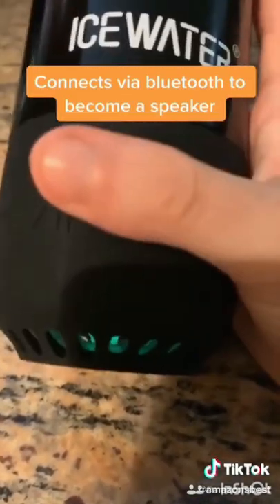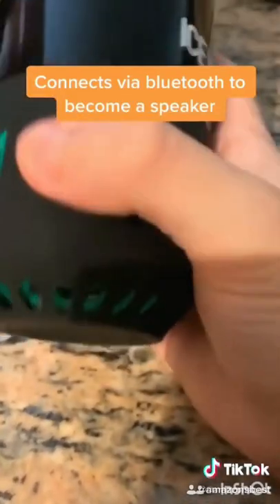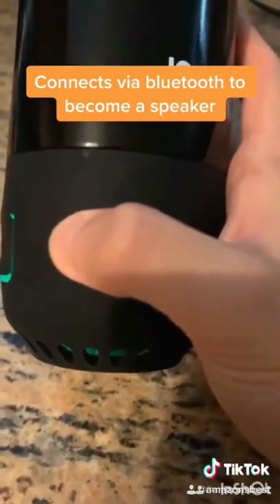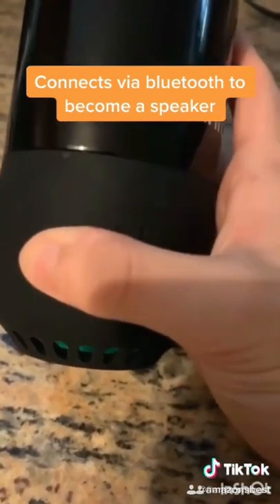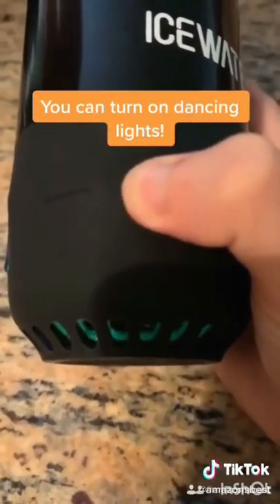Smart water bottle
UVBrite Go Self-Cleaning UV Water Bottle - 18.6 oz Insulated Stainless-Steel Rechargeable Reusable Bottle Push Button Sterilization Travel Friendly BPA Free Leakproof Safety Lock and Touch Sensor

Self-Cleaning Bottle: At the press of a button, you can quench your thirst with pure, safe water from a clean bottle. The Go Bottle also has an intelligent self-cleaning function, sterilizing the bottle each time you run a cycle.
UV-C Cap: Boasting a UV-C based purification system, this Go Water Bottle reduces microbes up to 99.99%! UV-C disinfection breaksdown certain chemical bonds and scrambles the structure of DNA, RNA and proteins to effectively killall microorganisms.
Safety Lock: UVBrite’s Go Self-Cleaning UV Water Bottle is equipped with a safety lock to prevent accidental exposure to UV-C light. Unlike other UV Water-Purifying Bottles on the market, this UV-C light cannot be activated once the cap is removed.
Expert Construction: The water bottle is crafted of food-grade, 304 stainless steel to ensure long-term use, while the cap – made of BPA-free, food-grade materials – boasts a top-grade quartz lens with built-in LED and a leak-proof silicone gasket.
Two Sterilizing Modes: To ensure that water from most sources is sterilized, simply press the button once to activate the normal sterilizing mode. If water requires greater sterilization, press the button twice to activate the blitz mode.

cool gadgets, gadgets, smart gadgets, cool gadgets smart appliances,5 minute crafts, smart appliances, gadget,  gadget zone, five minutes craft, TikTok, Aliexpress, Amazon, tictok video, aliexpress